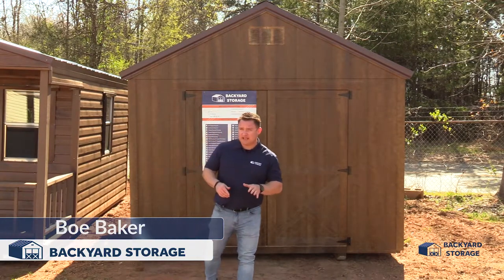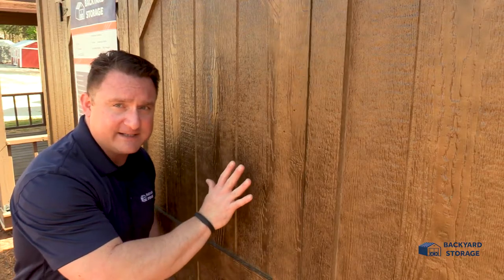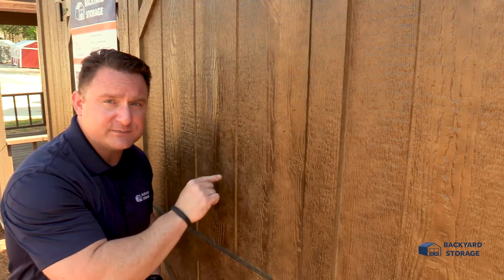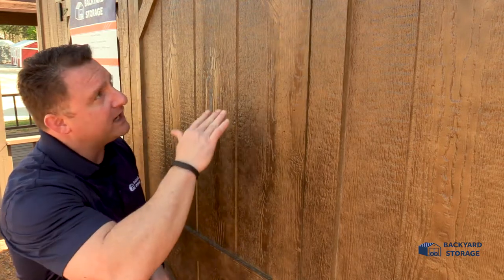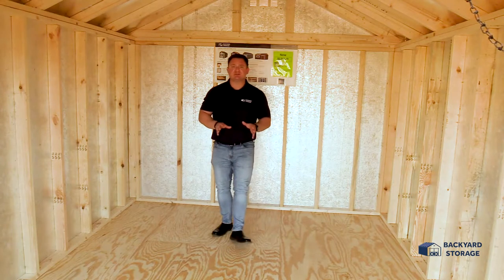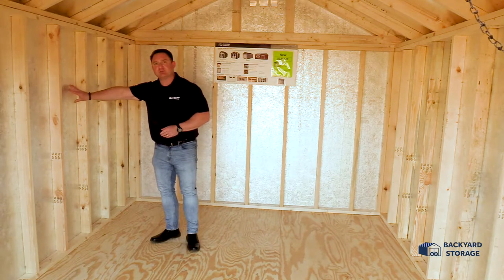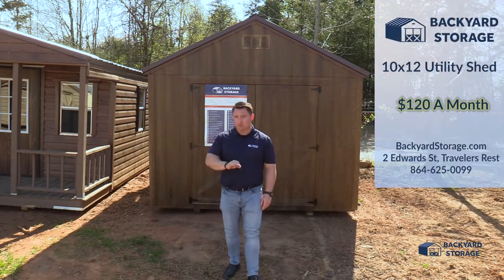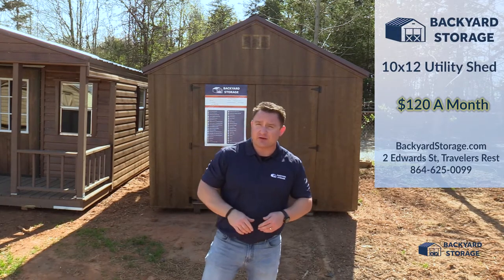Shed Stain - Benefits of Smart Polyurethane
In this video, we talk about the benefits of Smart Polyurethane and how it keeps your shed stain from fading.  See how it works.

Shed stain typically tends to fade after a couple of years.  No one really enjoys burning a weekend re-staining their shed.  So, that's why Smart Polyurethane is used, saving you time and money.

Smart Polyurethane is a mix of stain and polyurethane, that's applied in a single coat.  Helping to prolong the fading process and reducing the damaging effects of moisture build up.